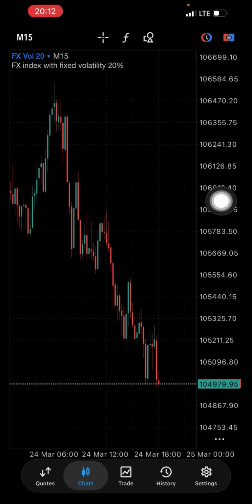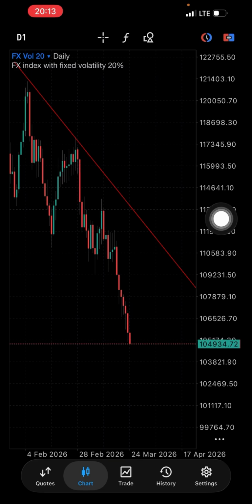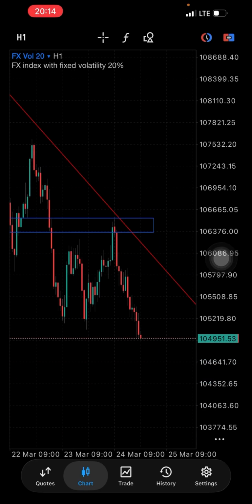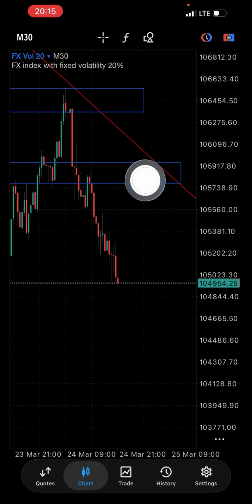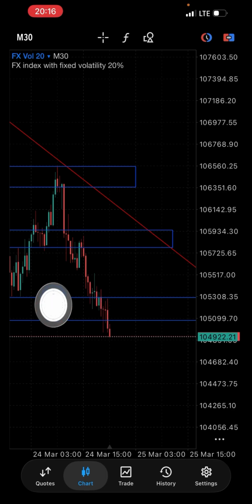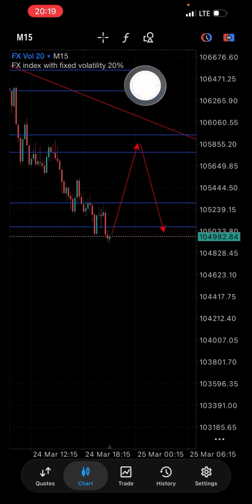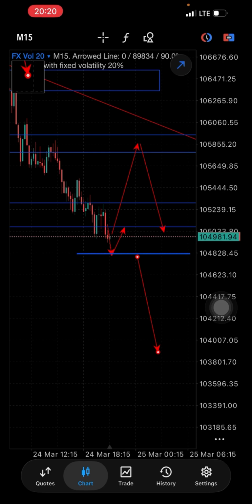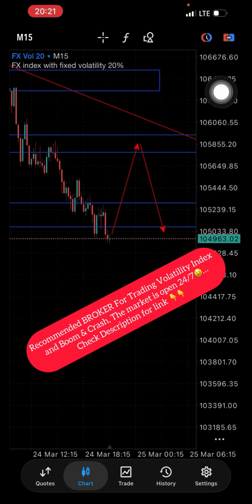Secret Volatility/Synthetic Index Strategy/ How To Milk The Market Daily 🤑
SIGN UP With My RECOMMEND BROKERS 👇👇

Deriv &
Weltrade